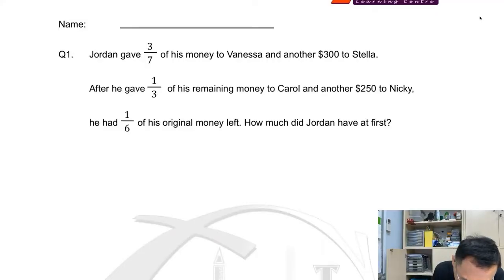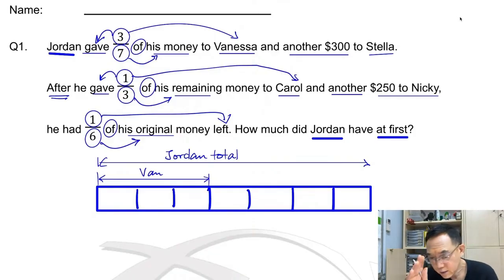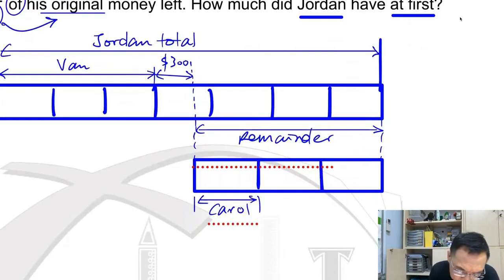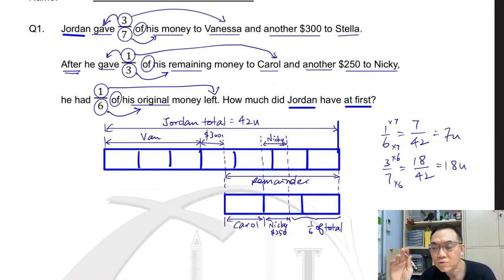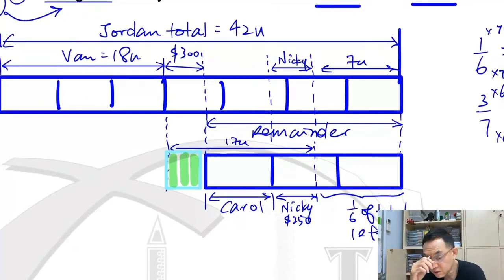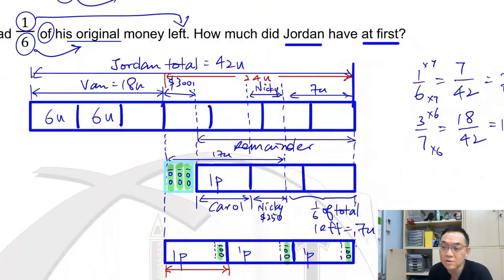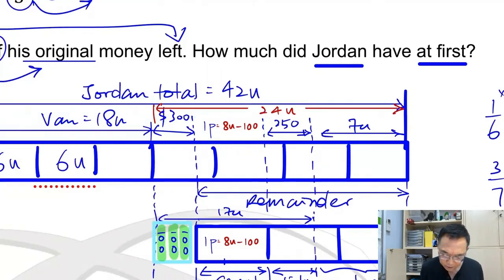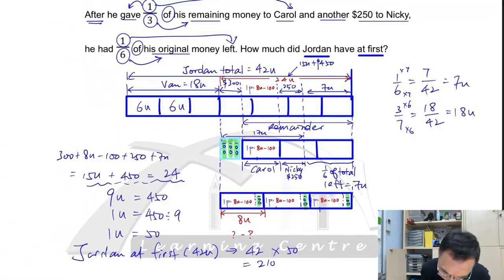PSLE 2025 2026 - Remainder Fraction Jordan Vanessa Maths